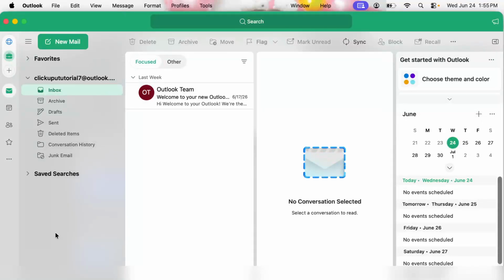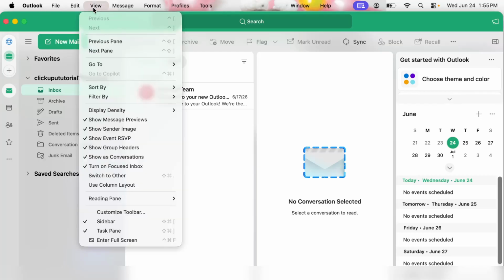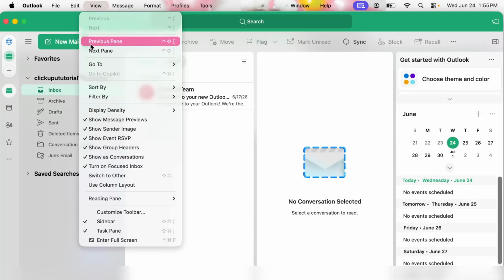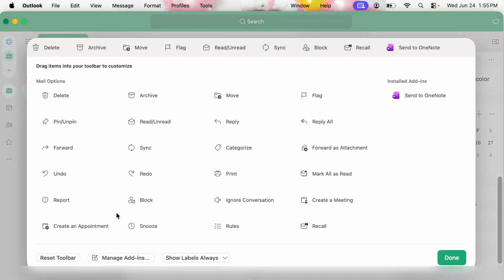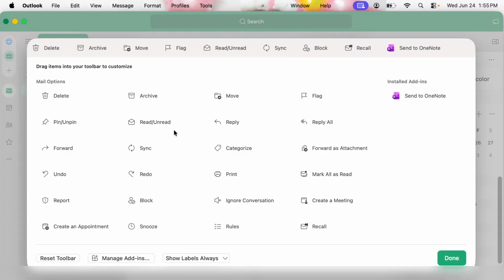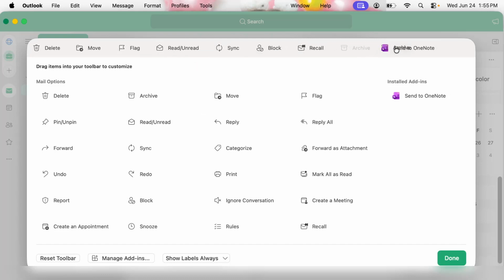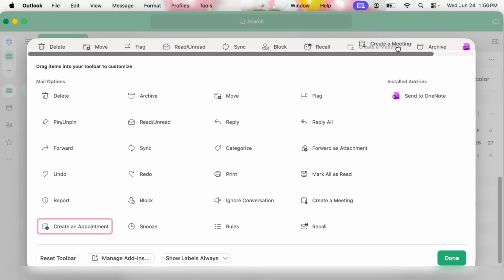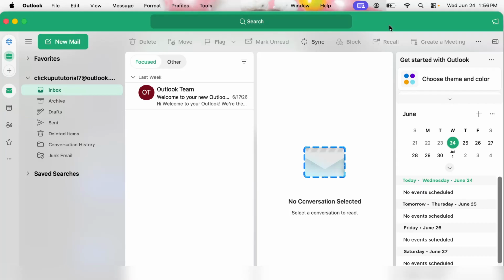How to Customize Outlook Toolbar on Mac | 2026 Guide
Today we cover how to customize the Outlook toolbar on Mac and personalize your workspace for faster access to the tools and features you use most.